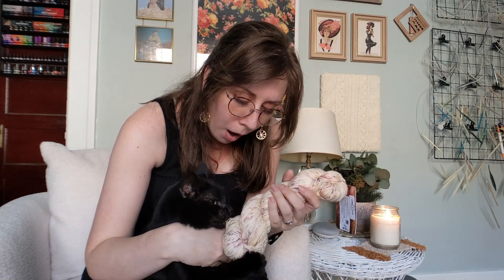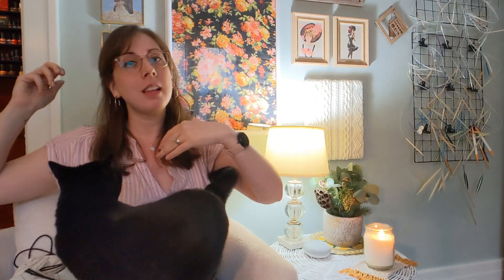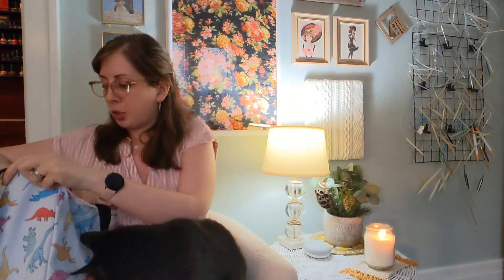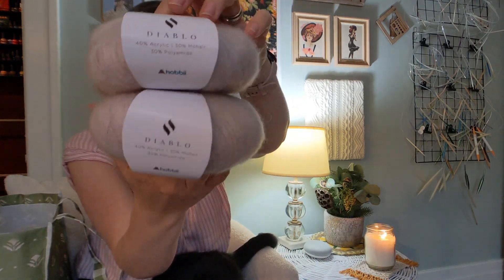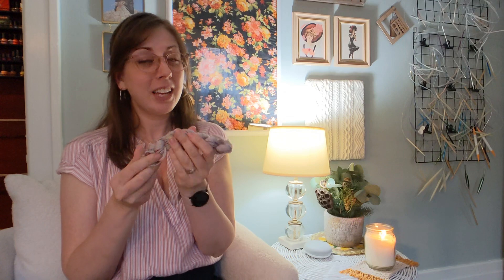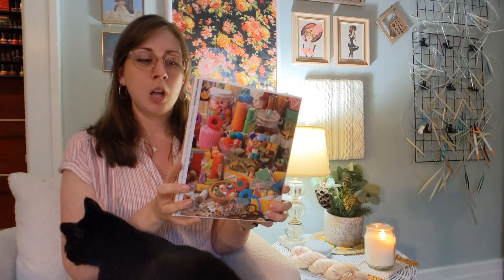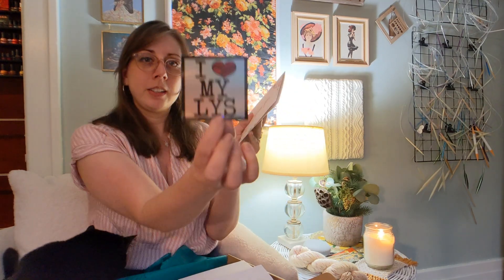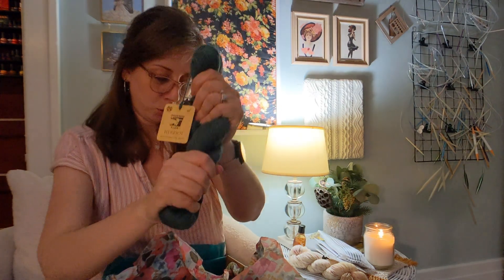Podcast episode 1 - The Copycat Stitch Podcast - Knitting, Crochet, Sewing, Fiber Craft podcast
Podcast episode #1!  Join me for the first episode of my new fiber craft podcast; I discuss WIPs, FOs, and acquisitions.  All info about yarns and patterns discussed available through my Ravelry projects page, linked below!